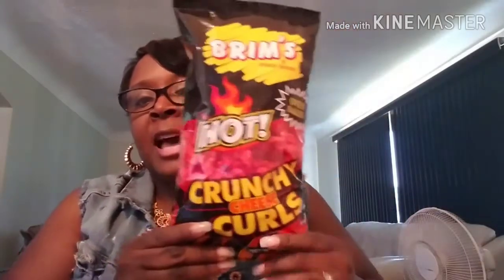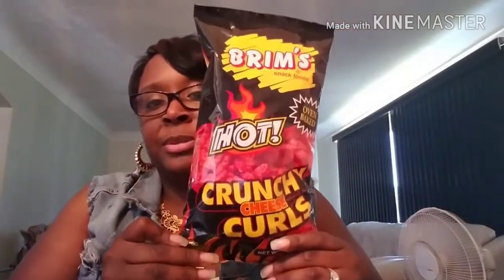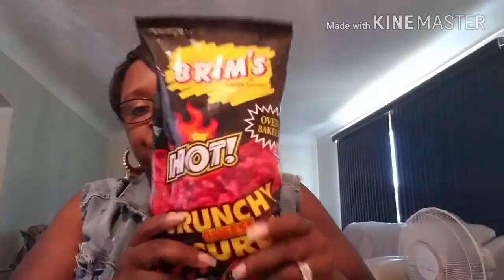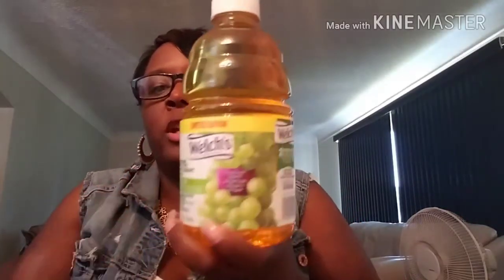MINI DOLLAR TREE HAUL